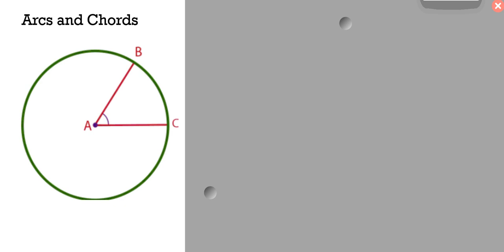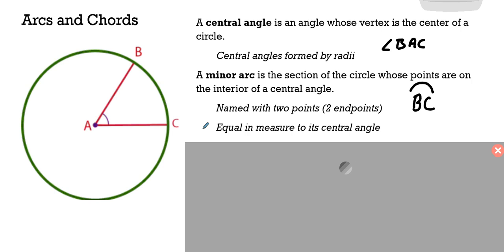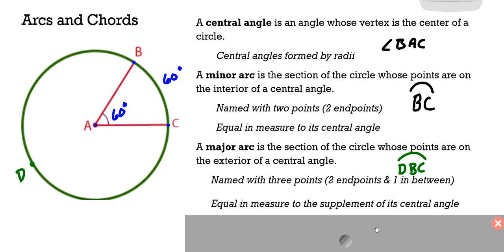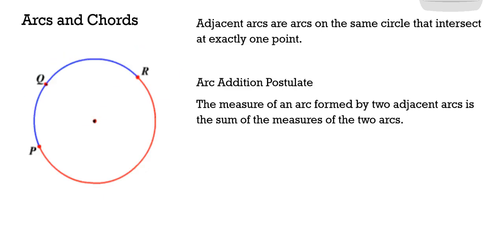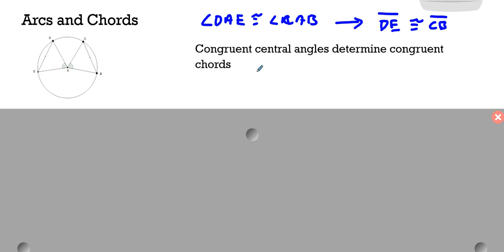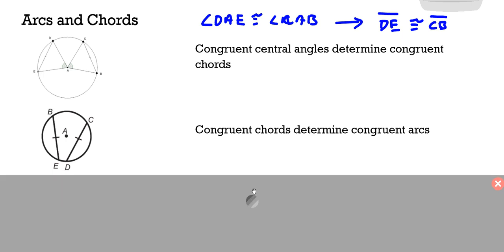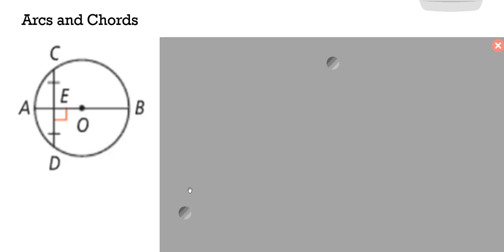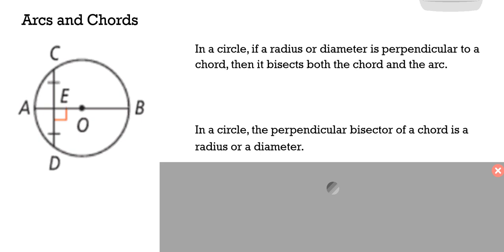Arcs and Chords Lecture